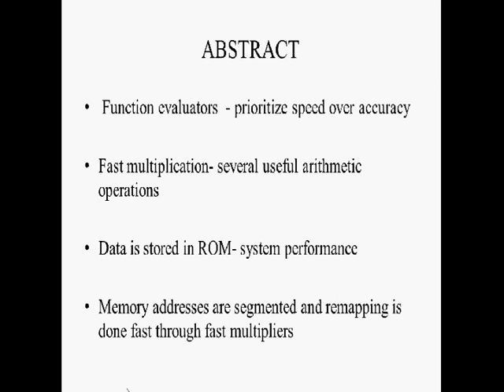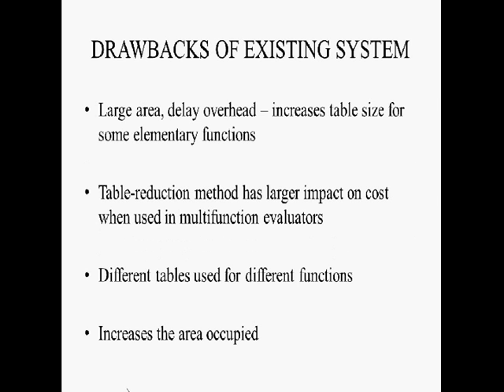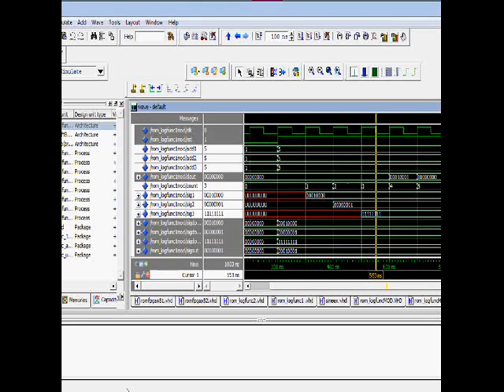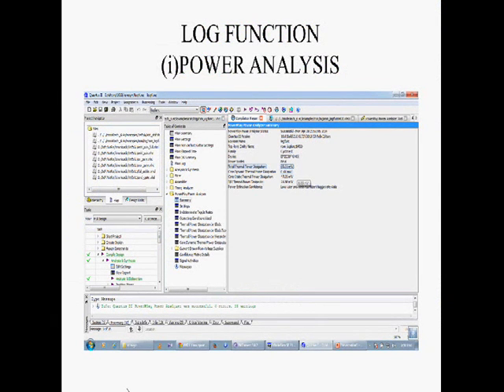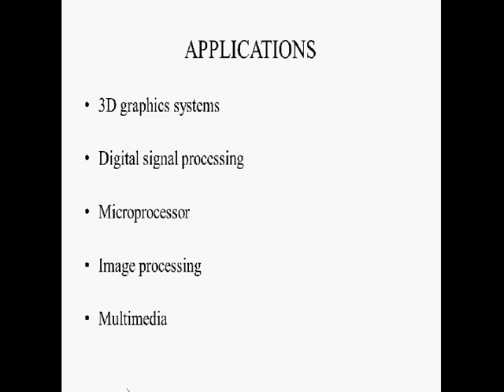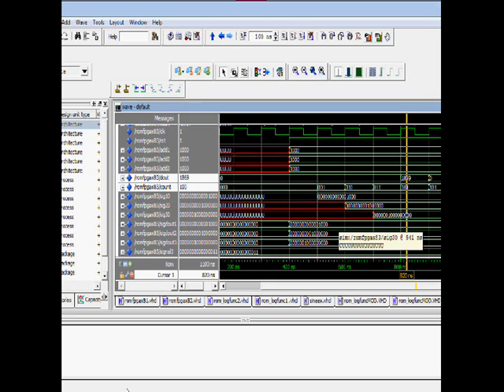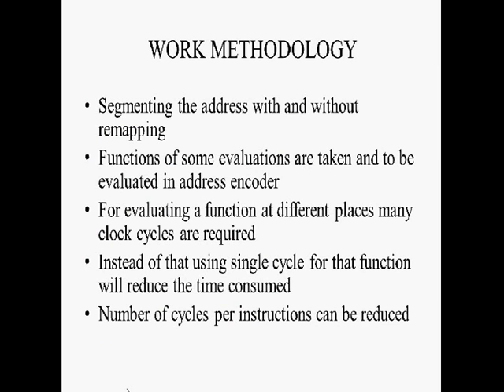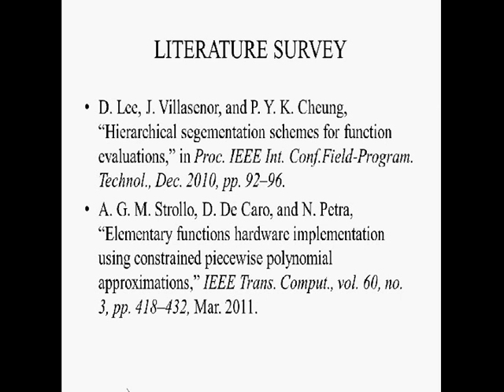FPGA Implementation of Hardware Function Evaluators Using ROM Based Approximation Approaches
TITLE- FPGA Implementation of Hardware Function Evaluators Using ROM Based Approximation Approaches
ABSTRACT- In the piecewise function evaluation a new non-uniform segmentation method for arithmetic function is evaluated based on polynomial approximations. The merging of several uniform segments can reduce the required ROM size compared with normal uniform segmentation. Function evaluators are very much dominant task in the field of VLSI. Entire system speed or performance depends on how fast functions are calculated and solved. Few works already has been done based on uniform segmentation and non-remapping of ROMs. In proposed system trigonometric, logarithmic and polynomial functions are considered. To evaluate functions ROM plays a major role in terms of accessing. Faster the ROM accessing faster  the evaluation of functions. However to evaluate the functions the speed of the adders and multipliers also plays key effect on parameter speed and time. This work follows two approaches to make a evaluation faster. One is ROM address remapping with non-uniform segmentation. Second is replacing faster adders and multipliers. Speed/time, power are the two important parameters which will define this better. I propose a new non uniform segmentation method that searches for the optimal segmentation scheme with the goal of minimized ROM, total area and delay.
Ms.R.S.Mohanakumari
M.E-VLSI DESIGN
Veltech Multitech Engineering College